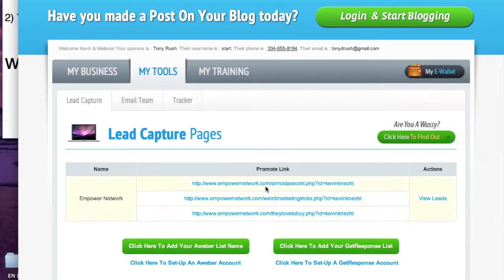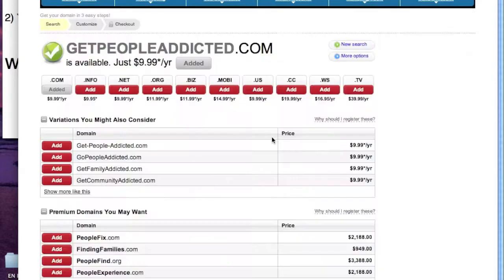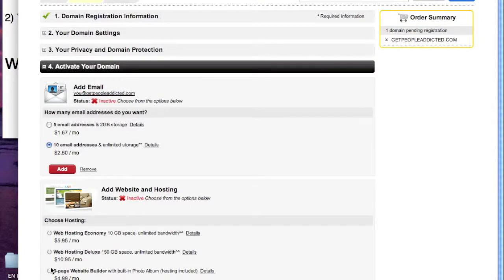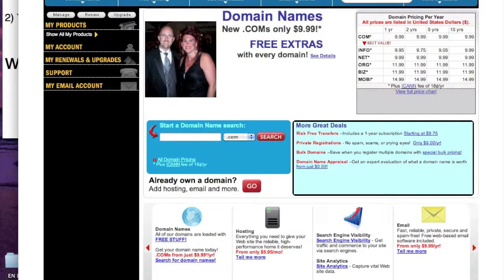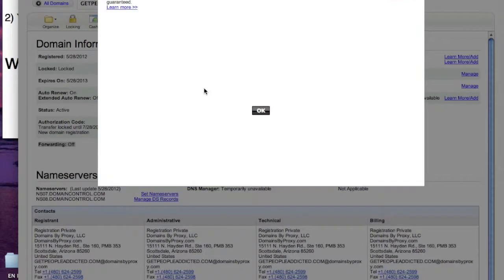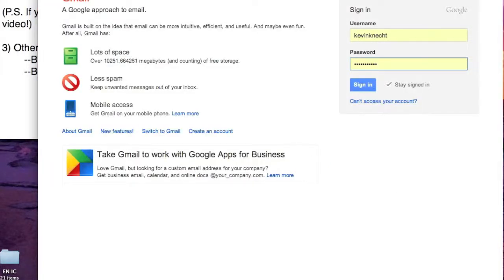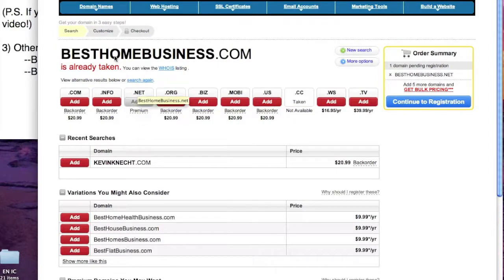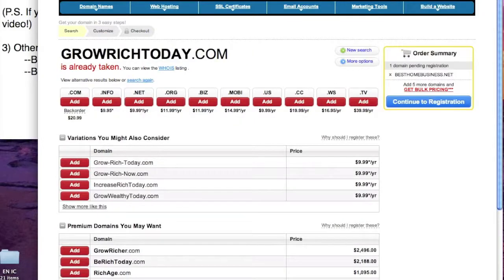Kevin Knecht - How To Buy A Domain Name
Kevin Knecht & Melissa Knecht can show you not only how to buy a domain name, but also how to use it to drive lots and LOTS of traffic to your website ... making you more sales!!